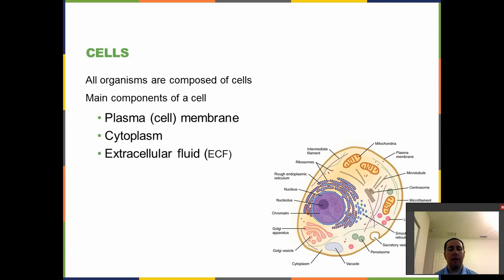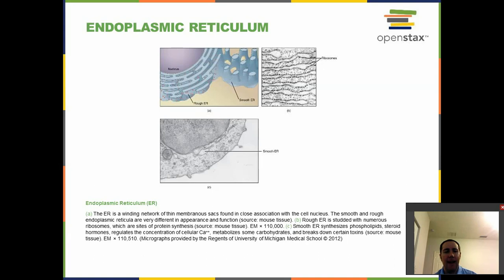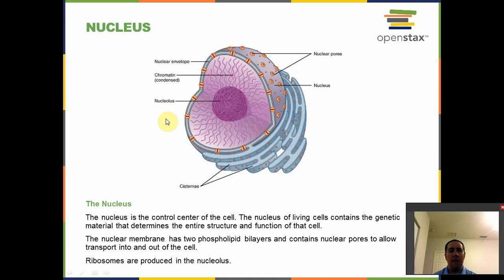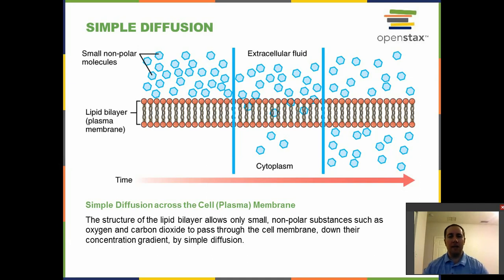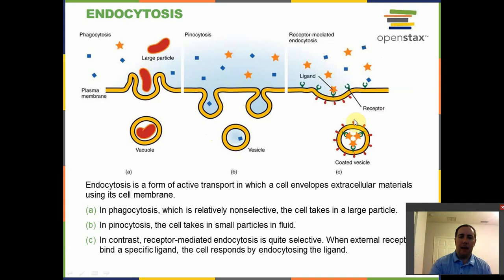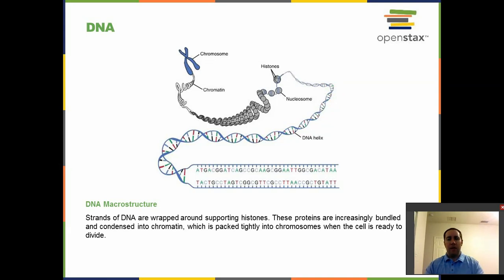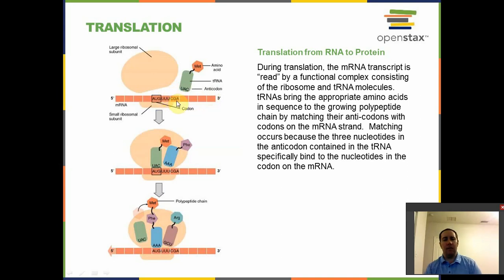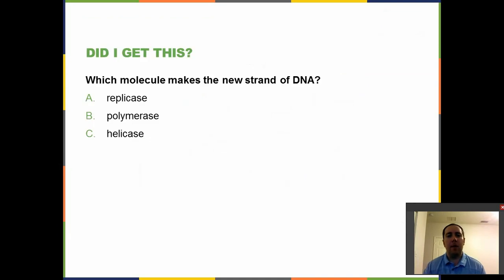Jahn BSC2085 OER Lecture 3: Cells